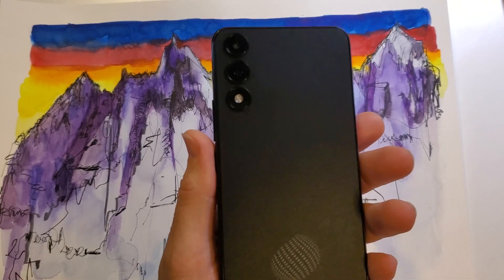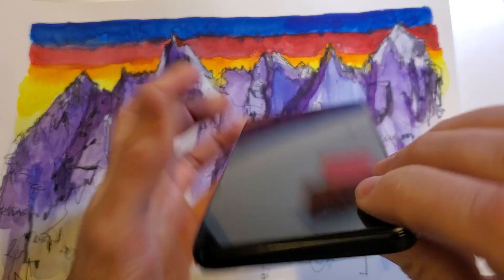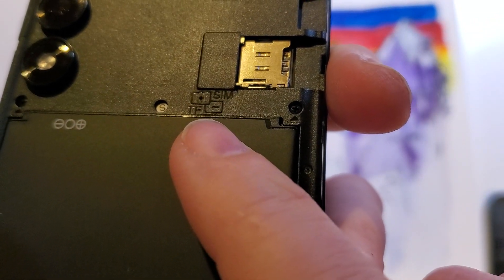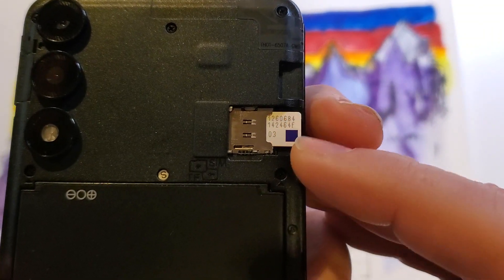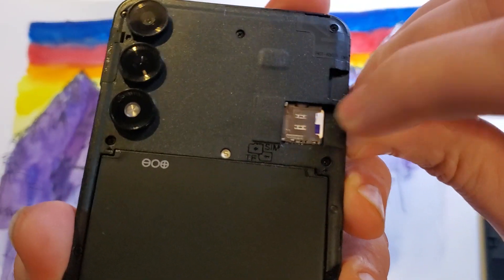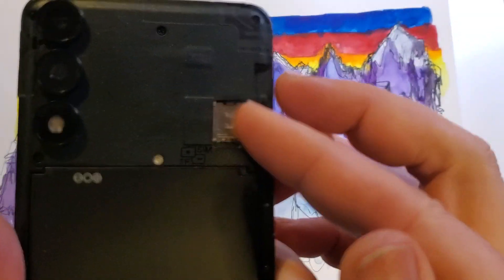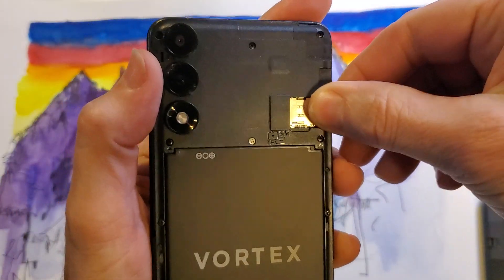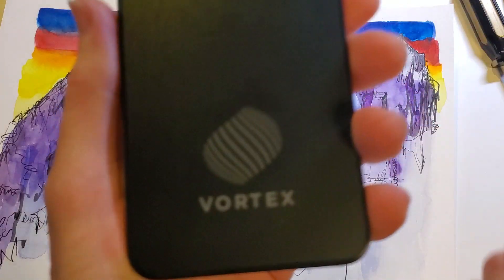Vortex HD65 Change My SIM Chip Quick and Easy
Do you need a better case / protective case for your HD65? There many designs and styles to choose

This video is like really really fast.

This video will show you how to easily and quickly change the SIM CHIP in your Vortex HD65